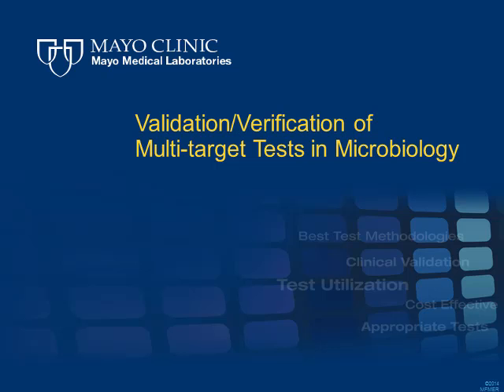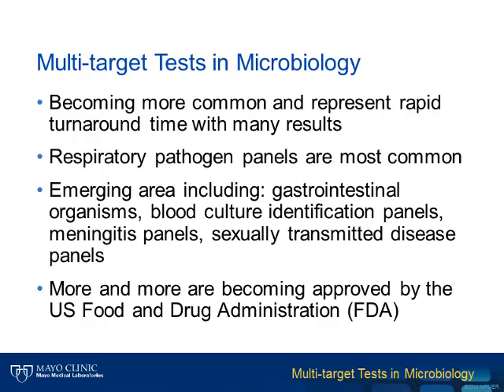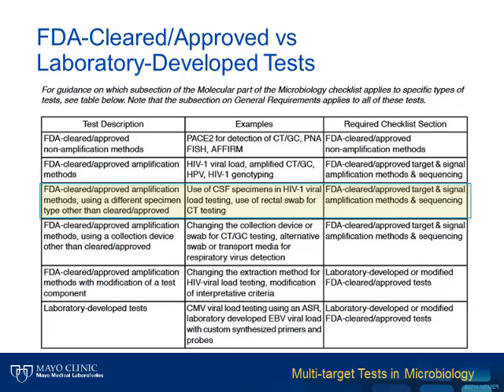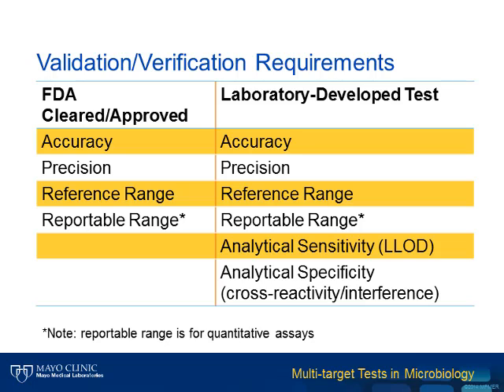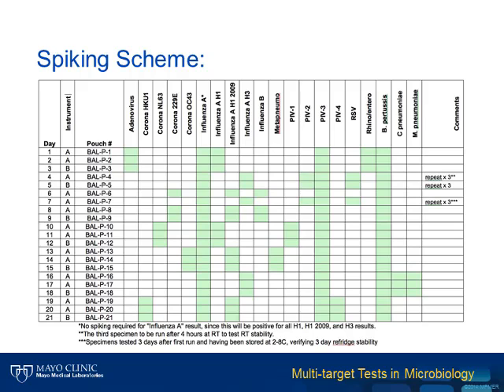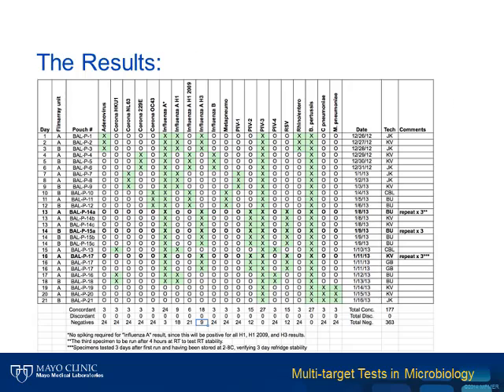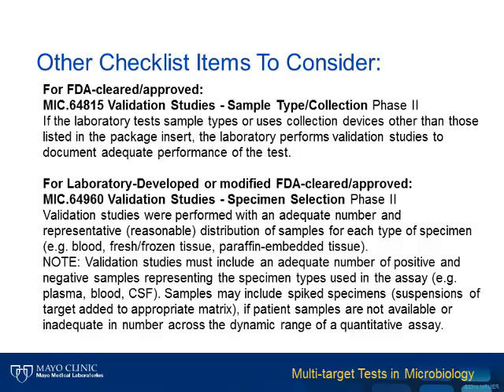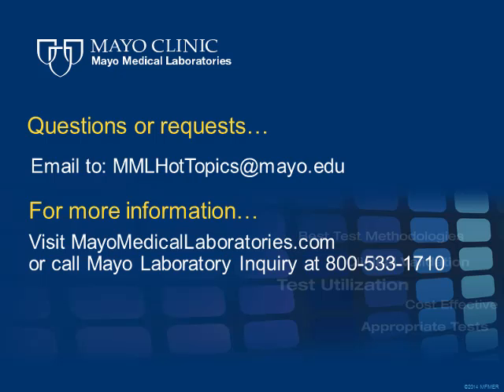Validation/Verification of Multi-target Tests in Microbiology [Hot Topic]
Multi-target microbiology testing is becoming more common. This type of testing provides rapid turnaround time for multiple results on a single specimen. While respiratory pathogens are most commonly tested in this manner, emerging areas of interest include GI organisms, blood culture identification panels, meningitis panels, and sexually transmitted disease panels. Validation and verification of this type of testing is complicated and proper procedures must be followed.
 Dr. Grys discusses the validation and verification methods used to evaluate multi-target tests in the microbiology laboratory.

 A presentation by Thomas Grys, PhD, D(ABMM)